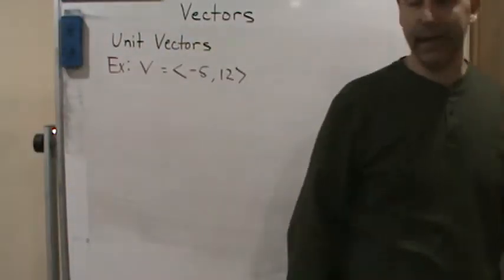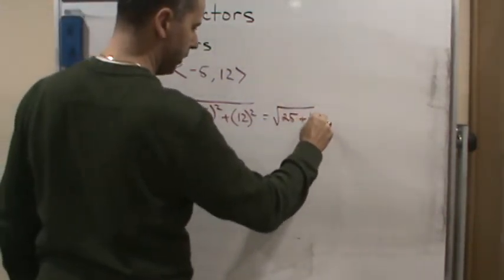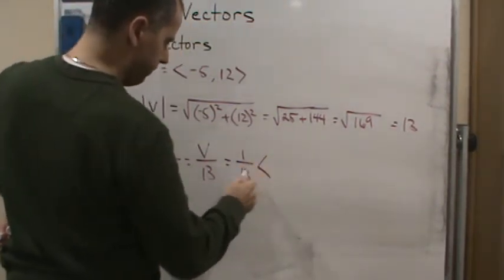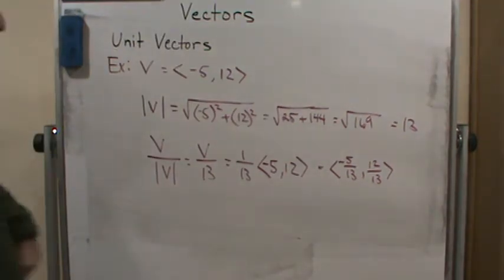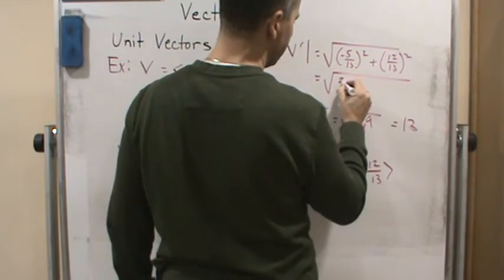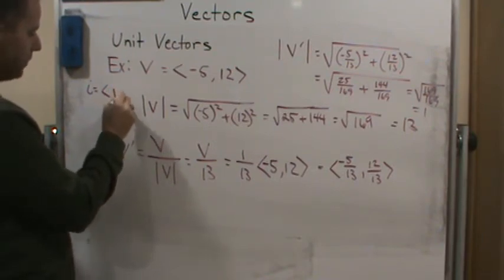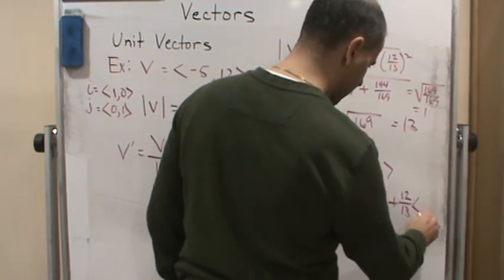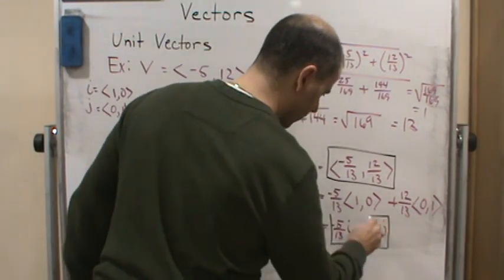Pre Calc2 Vectors Unit Vectors Example 1